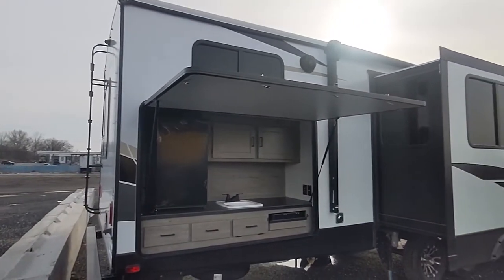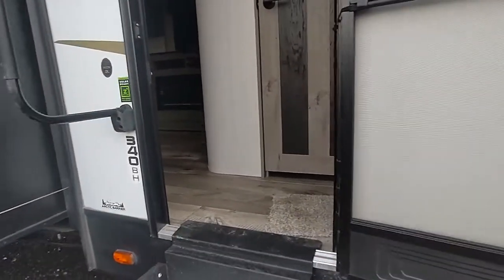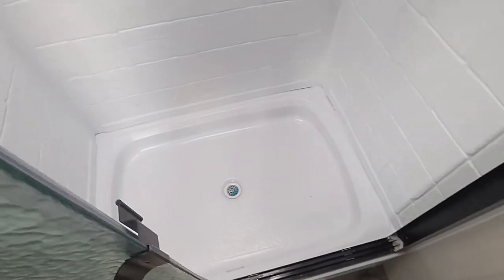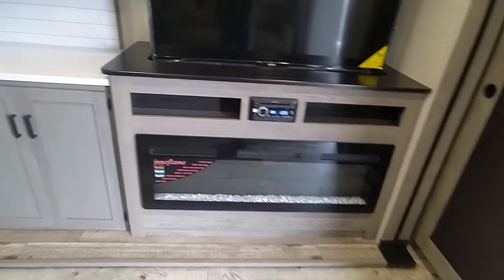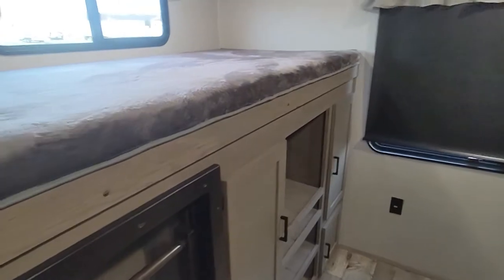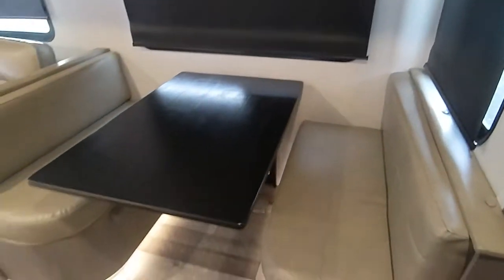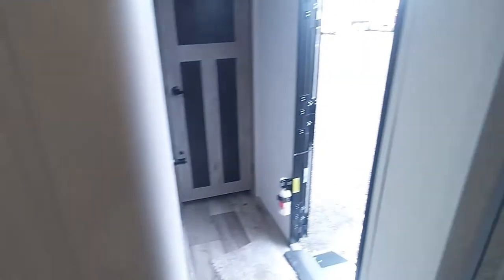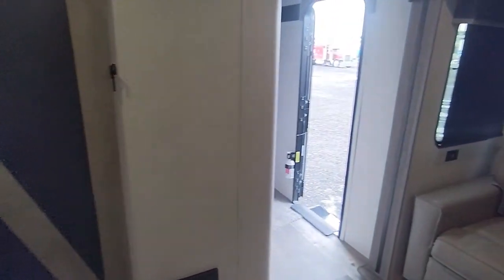2021 Keystone Outback 340BH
Walkthrough of my 2021 Outback 340BH